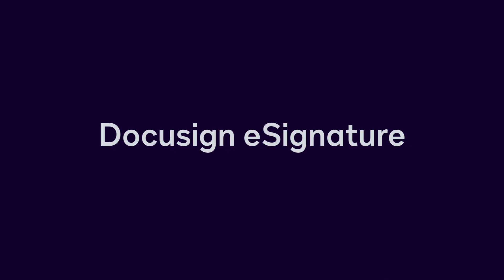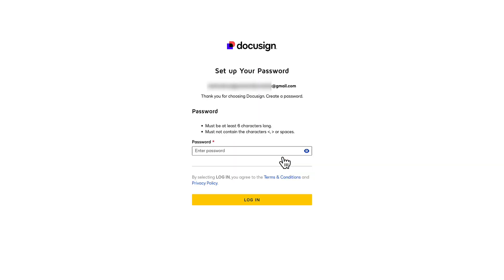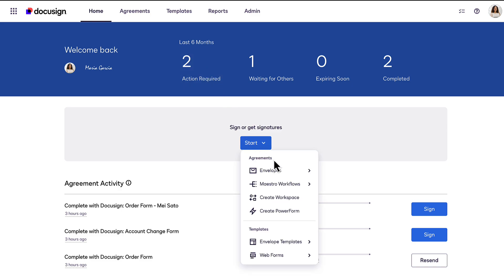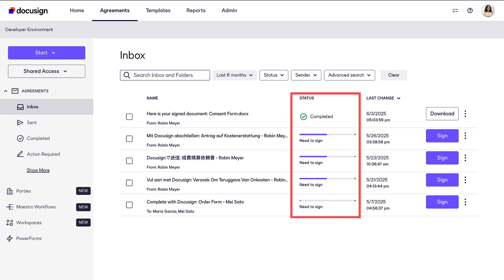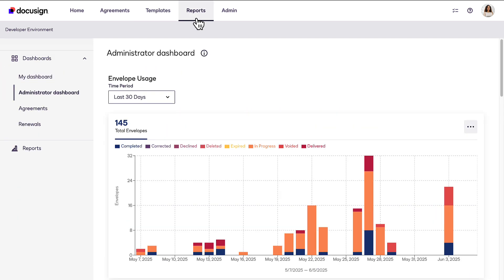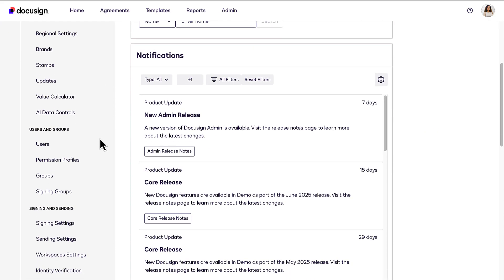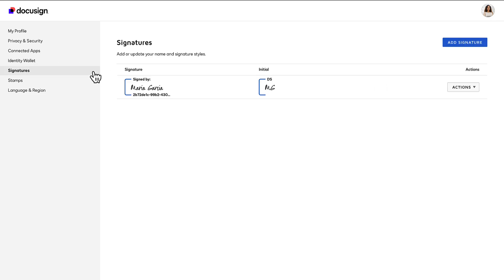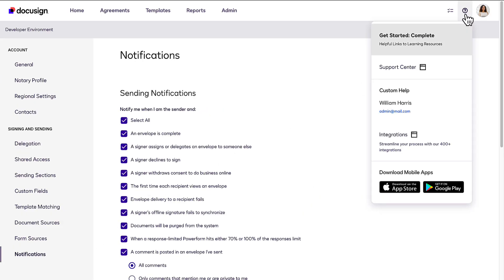Docusign eSignature: How to Navigate Your Account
In this video, learn how to navigate your Docusign eSignature account. Docusign eSignature is the world’s #1 way to send and sign from practically anywhere, at any time.

Visit the Docusign Knowledge Market for additional tools and best practices